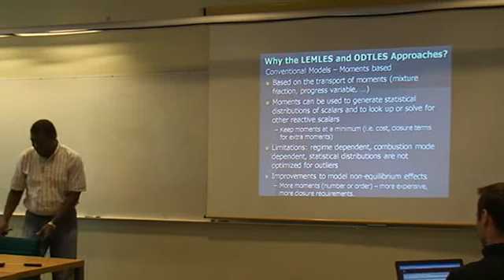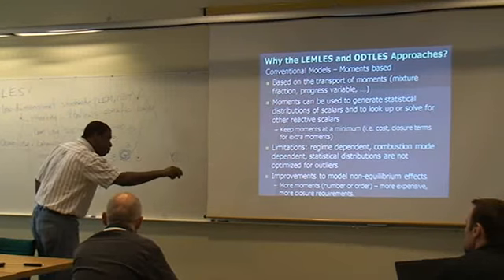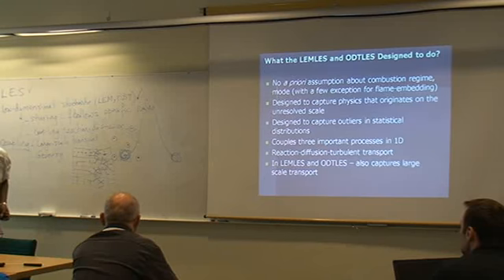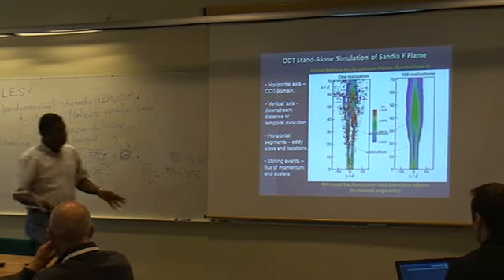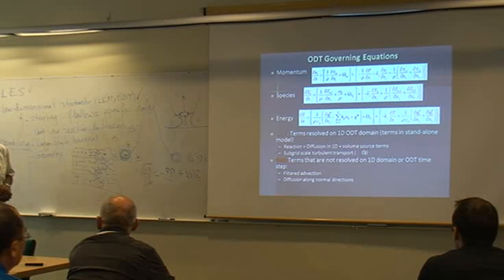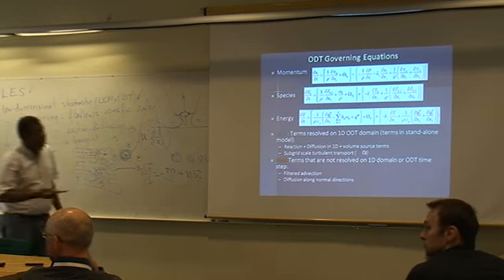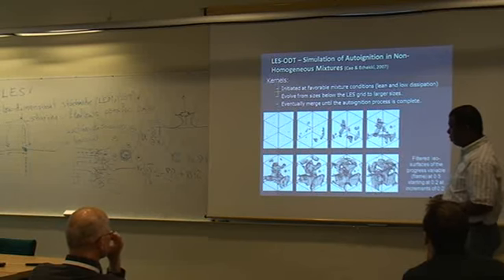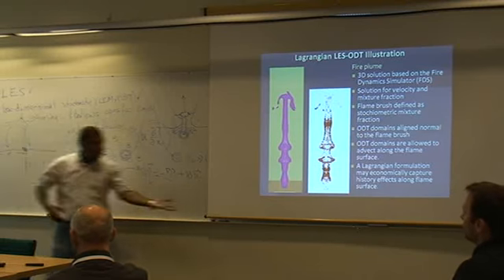2010 05 25 discussion